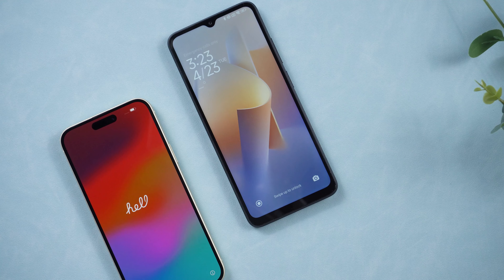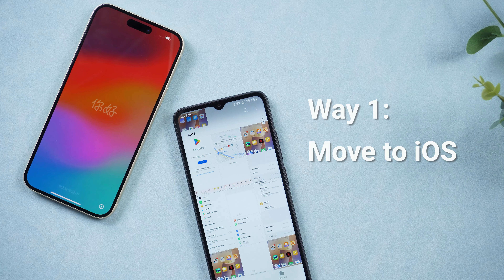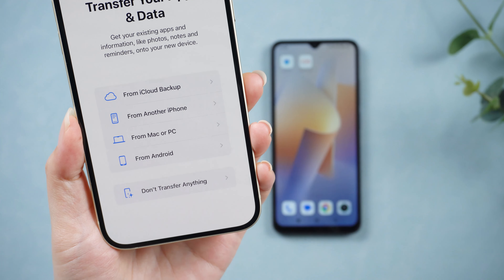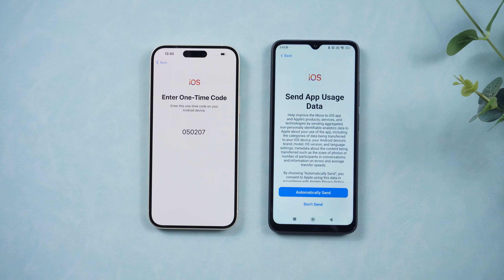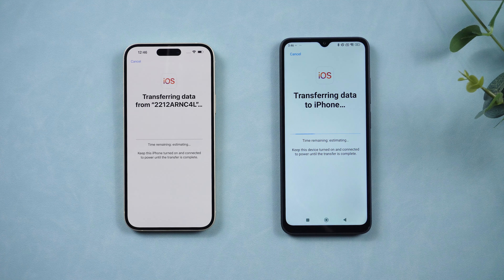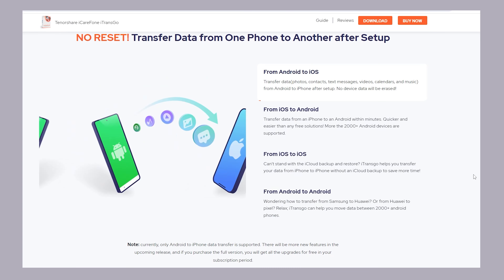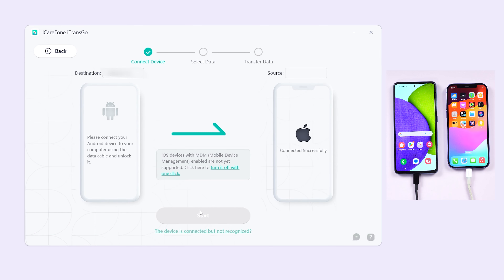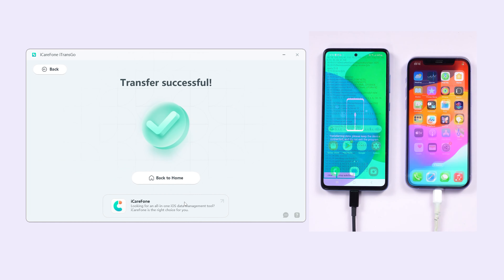How to Move ALL DATA from Android to iPhone [Switch Android to iPhone]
Are you ready to make the switch from Android to iPhone, but worried about how to transfer all of your important data and apps to your new device? Look no further than this helpful tutorial video! In this video, I'll guide you through the process of moving all of your contacts, photos, music, apps, and more from your old Android device to your shiny new iPhone. You can Use iTransgo to transfer data：

TIMESTAMP:
00:00 Introduction
00:28 Method 1: "Move Data from Android"
01:53 Method 2: Use Tenorshare iTransGo

*Method 1: "Move Data from Android" (Move to iOS)*
- Ensure both devices have the same Wi-Fi and sufficient power.
- On your iPhone, go to the Data Transfer screen, tap "Move Data from Android."
- Scan the QR code on your iPhone to download the Move to iOS app on your Android.
- Enter the displayed code and choose the content to transfer.
- Wait for the loading bar on your iPhone to finish, then complete the iPhone setup.

*Method 2: iTransGo – 3 Steps Done*
- Connect both phones to your computer.
- Download iTransGo, go to "Android to iOS," and click Start.
- Follow prompts for USB debugging, install the Connect app.
- Choose data, click "start scan," and then "transfer data." Watch as your data seamlessly moves from Android to iPhone in 3 simple steps.